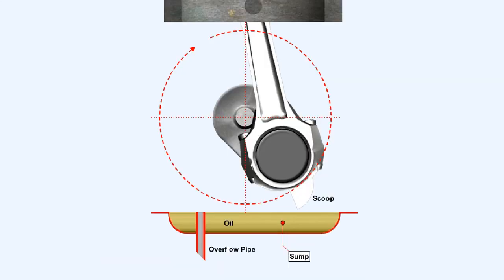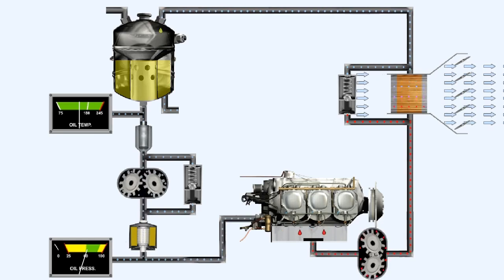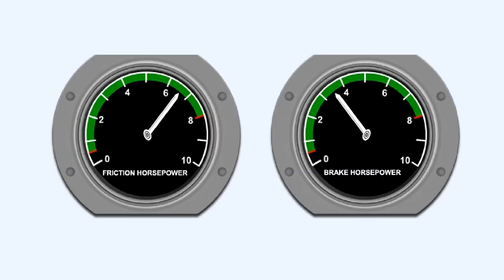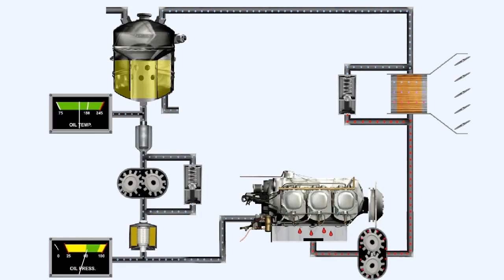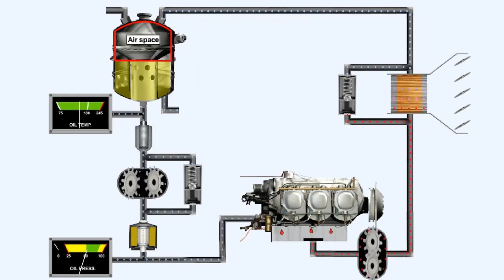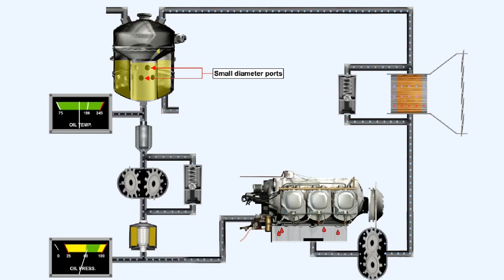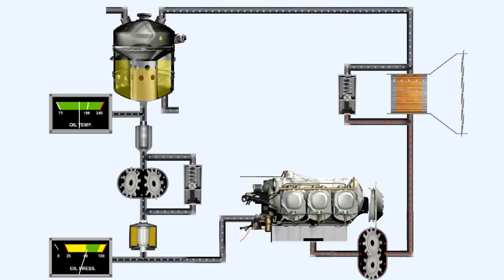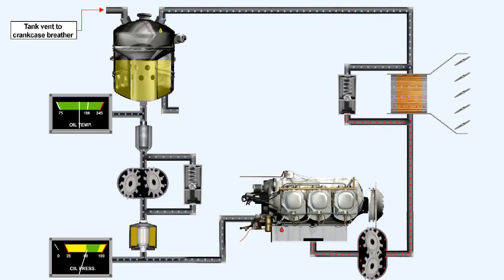ATPL Piston Engines 021 - Ep.12: Lubrication (Part 1) | ATPL Training | ATPL Exams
Welcome to ATPLation! ✈️ In this episode of our ATPL Piston Engines series, Lubrication (Part 1), we explore the fundamentals of engine lubrication systems in piston engines, focusing on how lubrication reduces friction, manages heat, and ensures reliable engine performance. Understanding the components, operation, and maintenance of lubrication systems is essential for ATPL exams and real-world flight operations. ✅

The lubrication system plays a critical role in keeping piston engines running smoothly, preventing excessive wear and tear, and maintaining optimal temperature control. Proper lubrication enhances engine longevity, reduces friction, and protects engine components under high loads and temperatures. This episode covers how lubrication systems work, the types of oils used, and the importance of regular maintenance.

📌 What you will learn in this episode:
🛢️ What is engine lubrication, and why is it important? – The science behind friction reduction and heat management
🛠️ Key components of a lubrication system:

Oil Pump: Circulating oil throughout the engine
Oil Filter: Removing contaminants and debris
Oil Cooler: Regulating oil temperature
Pressure Relief Valve: Maintaining correct oil pressure
🛫 Types of engine oils used in aviation – Mineral oils, synthetic oils, and multi-grade oils
⚙️ How oil circulates in a piston engine – Wet sump vs. dry sump lubrication systems
🔎 Understanding oil pressure and temperature gauges – What normal readings look like and what to monitor during flight
🛑 Common lubrication system issues – Low oil pressure, high oil temperature, and contamination
🚨 Pre-flight oil checks and maintenance – How to properly check oil levels and identify potential problems
📖 EASA, ICAO, and FAA regulations on lubrication systems – Compliance and safety standards
📝 ATPL exam tips on key lubrication-related questions likely to appear in ATPL Piston Engines exams

🎯 Why this video is crucial for ATPL students:
✔️ Lubrication systems are vital for maintaining engine health, performance, and safety
✔️ ATPL exams frequently test knowledge on lubrication components, oil types, and troubleshooting—be fully prepared with structured knowledge
✔️ Real-world applications where pilots must monitor lubrication systems, perform proper oil checks, and manage lubrication-related issues in flight

🚀 Whether you're preparing for EASA, FAA, or ICAO ATPL exams, or just looking to expand your aviation knowledge, this episode provides a structured, easy-to-follow guide to lubrication systems and their operational importance in piston engines.